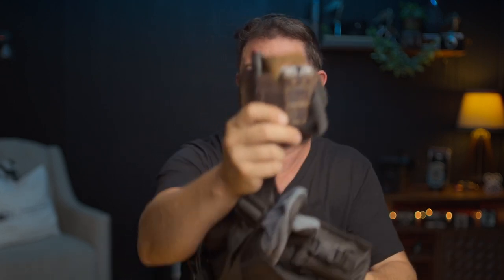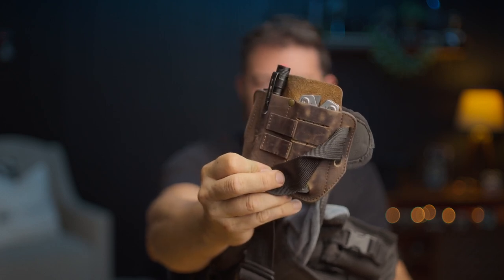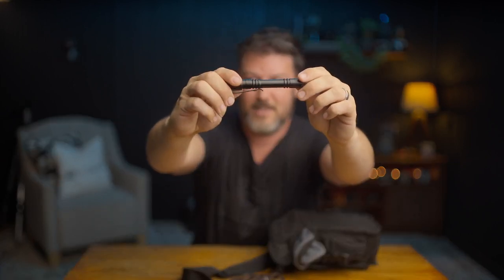These Come In Handy Every Week!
Aryeo Sign-up Code for Free Tour Credits: OKLTYR

Today’s Video:
-I am going to show you the top 5 items I carry with e everyday that don't directly relate to the camera you use and the image you produce. Below You can find all the links to the items I talked about today:

Gear Tie =
Dog Treats =
Dog Treat Bag =
Chandelier Crystal =
Mr. Clean Erasers =
Shoe Covers =
Code - BRITTANY.D15

What’s in My Real Estate Photo Bag
Sony A7iv =
Sony 12-24mm f4 Lens =
Falcam / Ulanzi L-Bracket =
DJI Air 2s Fly More Pack =
Flashpoint Xplore 300pro =
Flashpoint Zoom R2 mini =
Wonderpana 145mm Circular Polarizer System =
Jueachy Hip Bag =

What’s in my Real Estate Video Bag
Lumix GH5s =
Olympus M.Zuiko 7-14mm f2.8 pro Lens =
Zhiyun Weebill-S Gimbal =
Feelworld 5” Monitor =
Edelkrone SliderONE pro v2 =
Zoom F2-BT 32-bit Recorder =
RODE Video Micro2 =
Se7 Microphone =
Pixel p80 LED Video Light =

Other Accessories I Use & Love
Falcam f38 Quick Release =
Falcam f22 Quick Release =
Falcam 11” Magic Arm =
VSGO Lens Pen =
VSGO Blower =
VSGO Full Frame Sensor Cleaner =

Edited with Davinci Resolve

MANDATORY DISCLAIMER: I participate in many affiliates selling services, including the Amazon Services LLC Associates Program, an affiliate advertising program designed to provide a means for me to earn fees by linking to Amazon.com and affiliated sites.